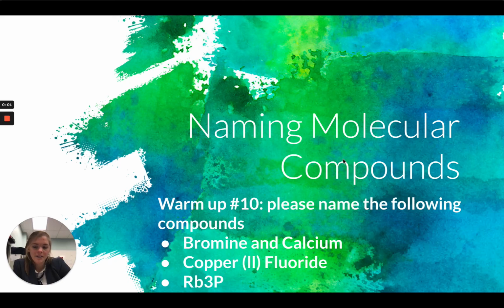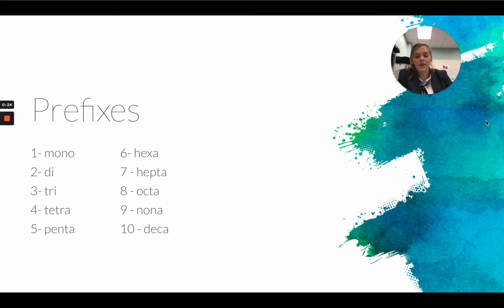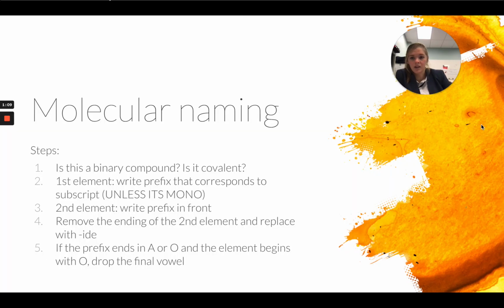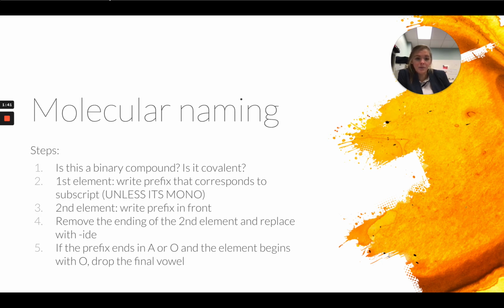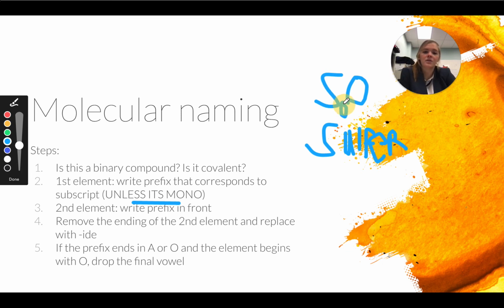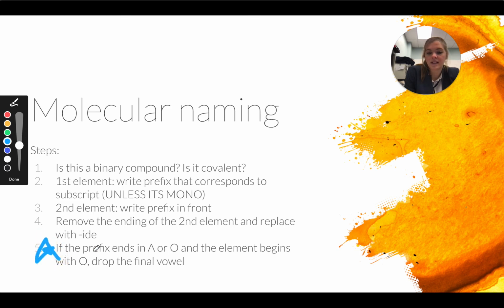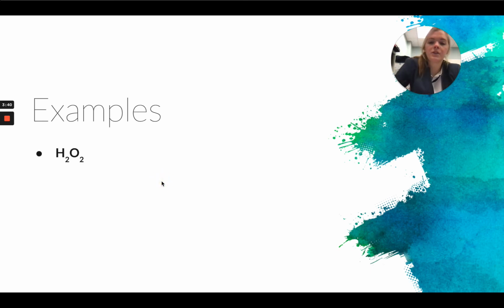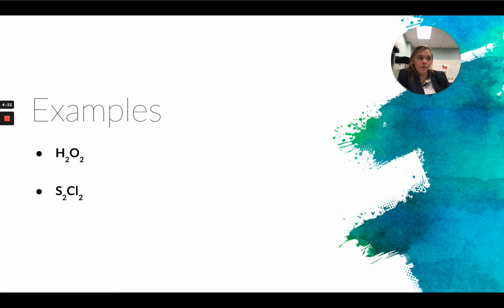Naming Molecular Compounds